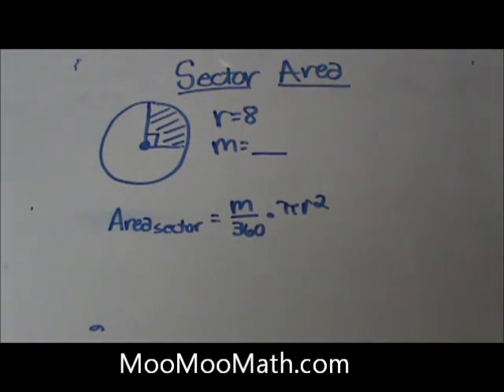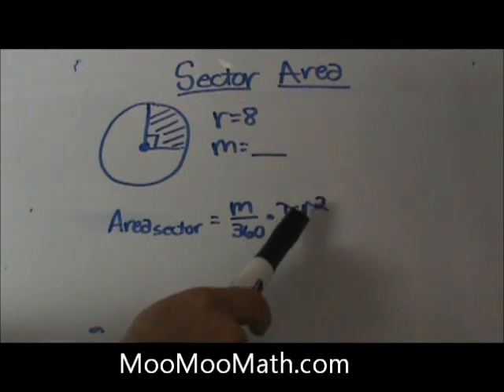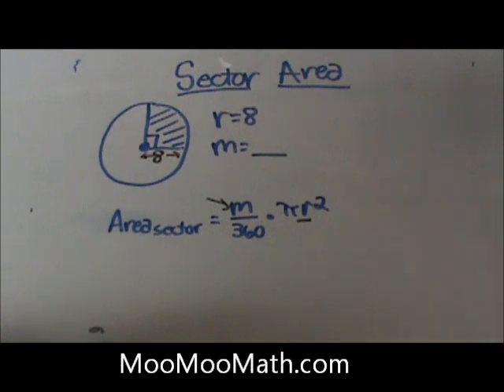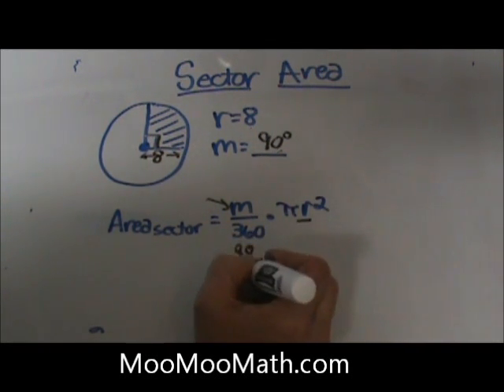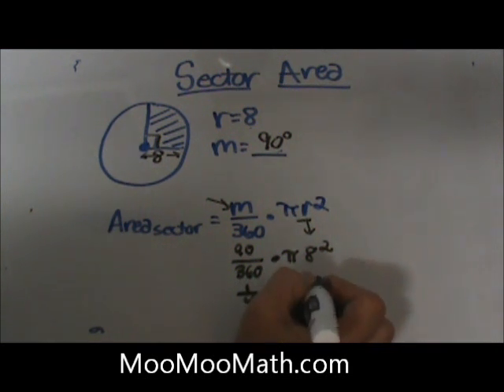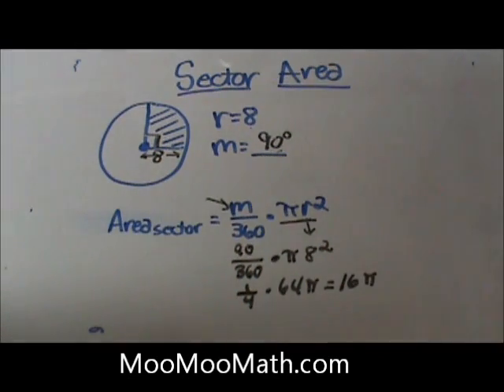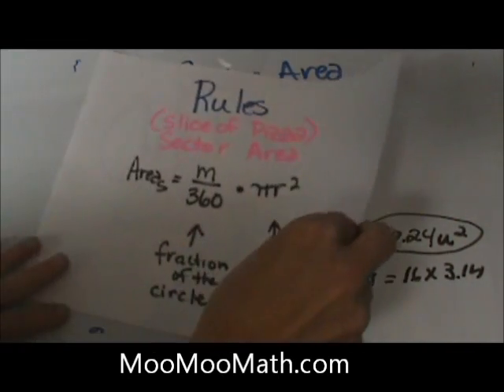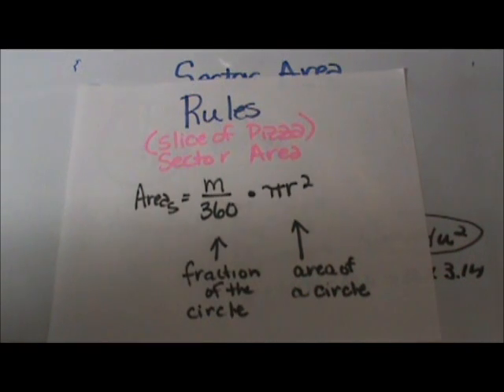Area of Sector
Area of sector explained. The area of a sector is calculating a portion of the circle. Kinda like calculating the area of a pizza slice

The formula for Area Sector equals The angle measure over 360 times Pi times the radius squared.

Questions answered by this video

What is the formula for finding the area of a sector?
What is the area sector?
What is the area formula for a circle?
What two pieces of information do you need to find the sector area?
How do you find the sector area of a circle if the angle is 90 degrees and the radius is 8 units?